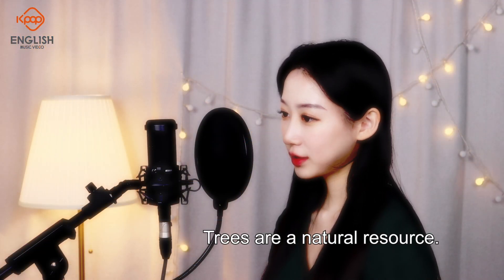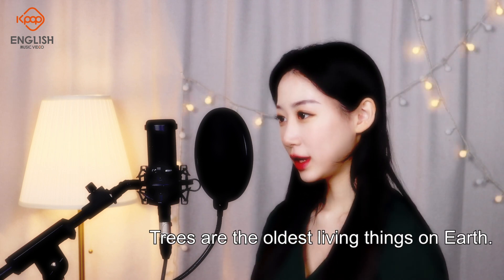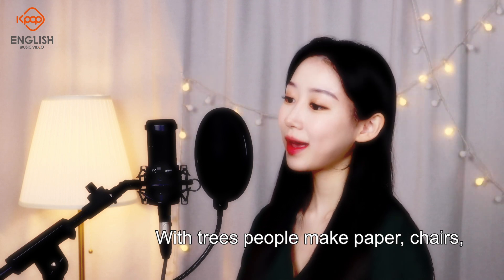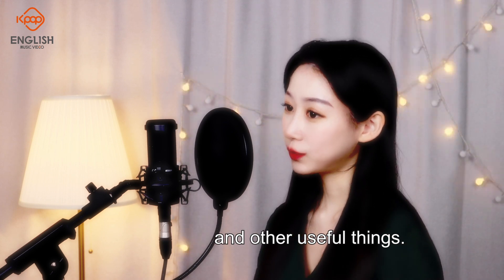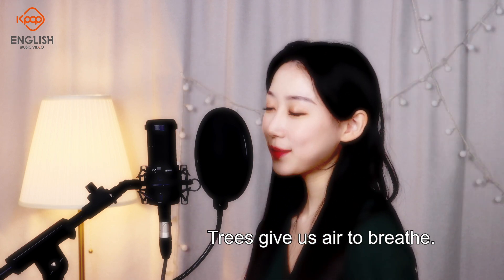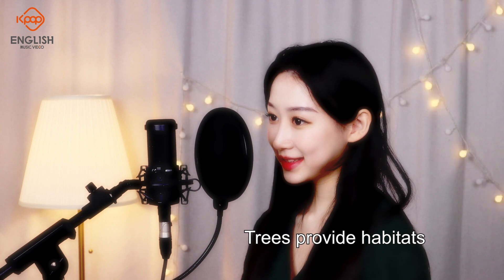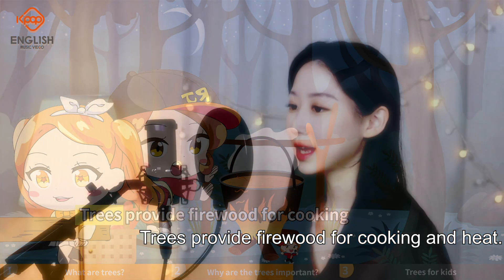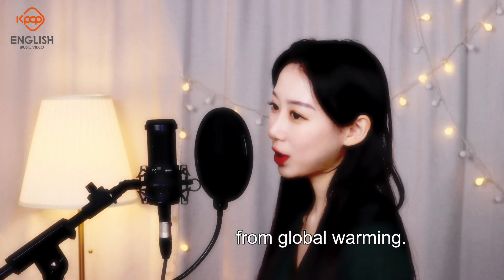'Tree' Cover by Lynn | Science Song | Educational K-POP | Edu-Kpop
Hello, This is a learning song based on Trees, What are trees and why is it important. this is Kpop English. We produce all textbooks around the world in K-pop. Hope we provide useful information.

What are trees?
Why are the trees important?